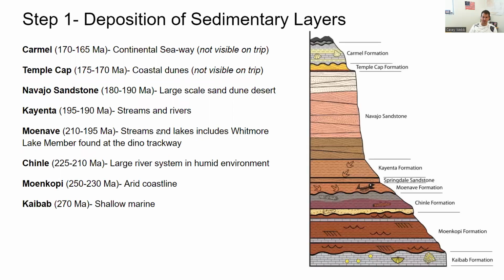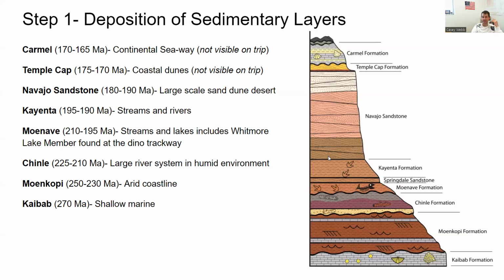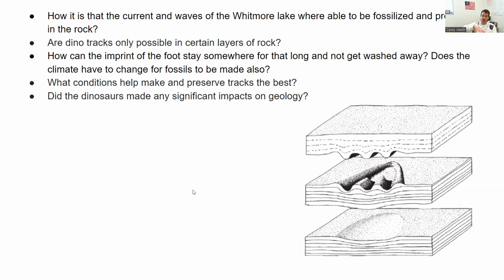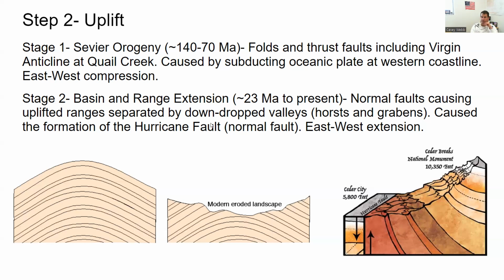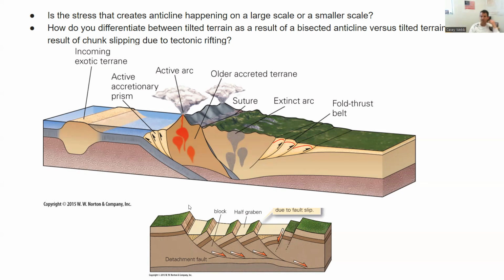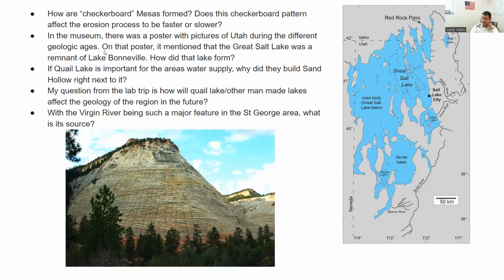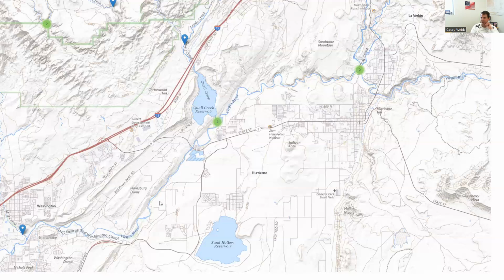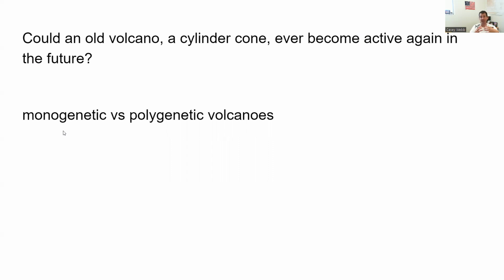Geologic History of SW Utah Summary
Slideshow to summarize the geologic history of SW Utah in 4 different steps: 1) Deposition 2)Uplift 3)Canyon Incision 4) Recent Volcanism